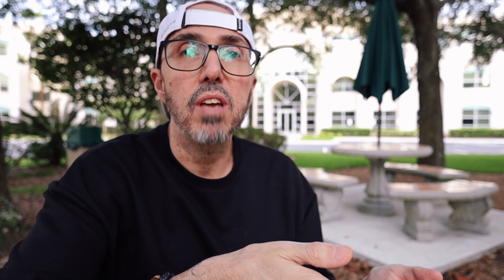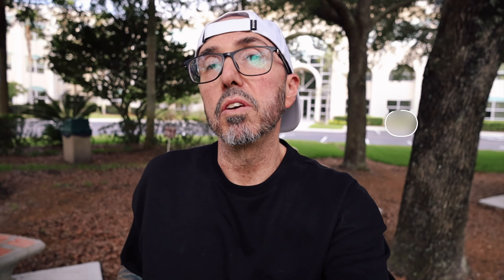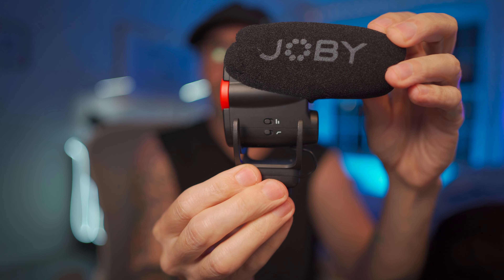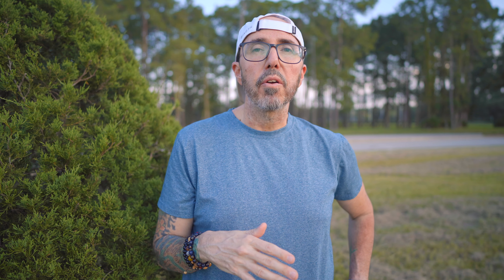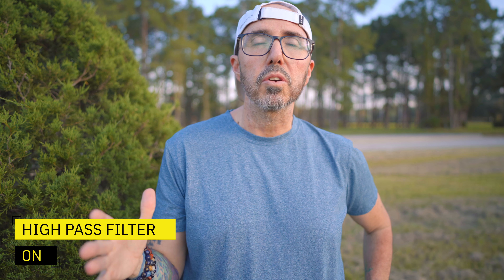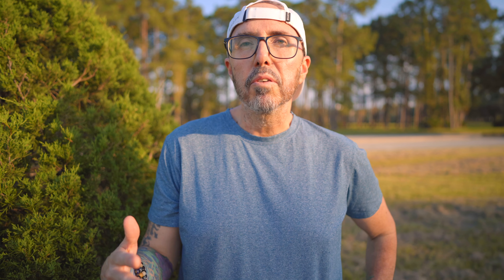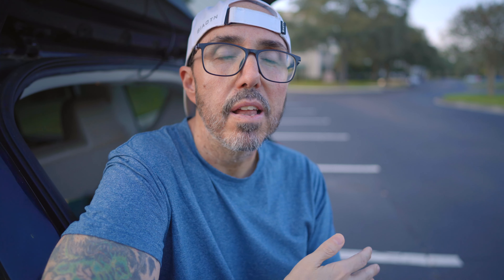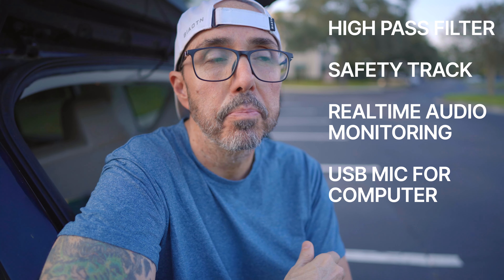Joby Wavo Plus - The BEST Shotgun Mic for Content Creators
I've been looking for the best shotgun mic for filming YouTube videos, and I think this is it!

Check it out here:

Canon M50

Canon M6

Canon 70d

Relacart MiPassport Wireless Mic